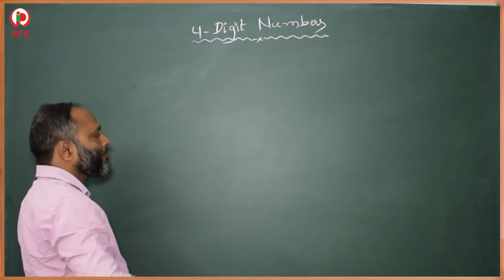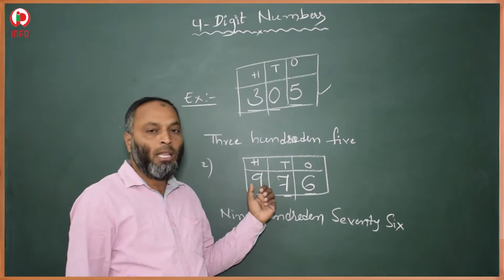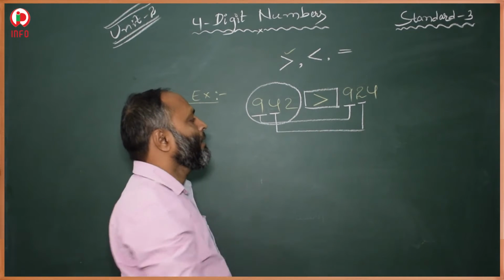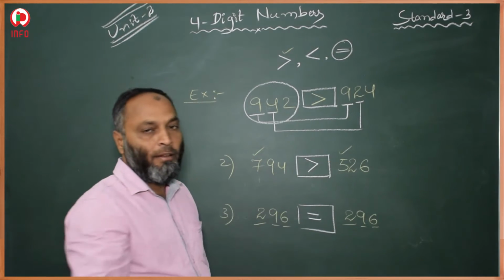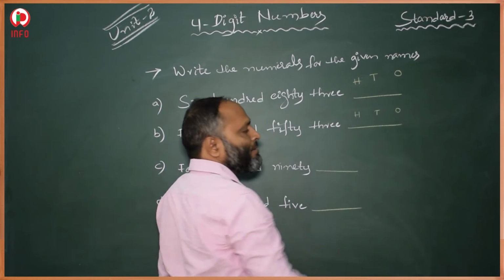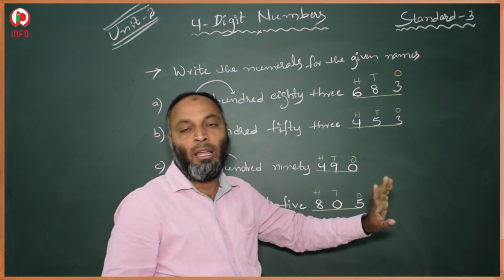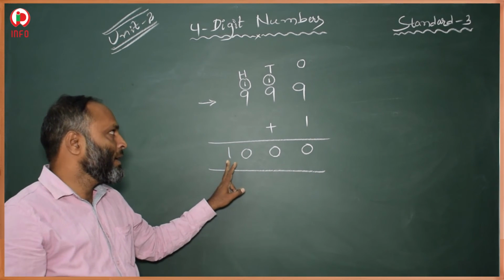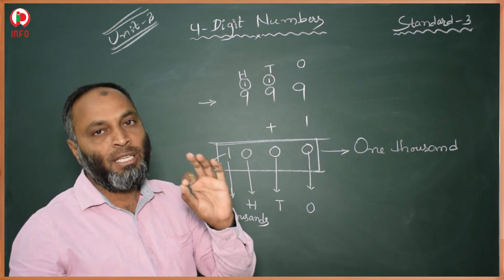02 Four Digit Numbers Maths 3 Part 1 New